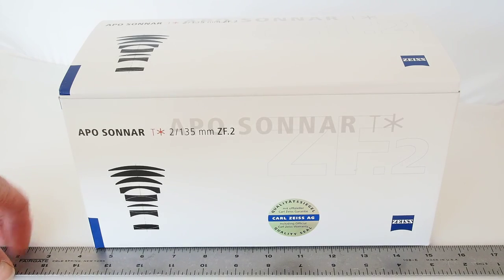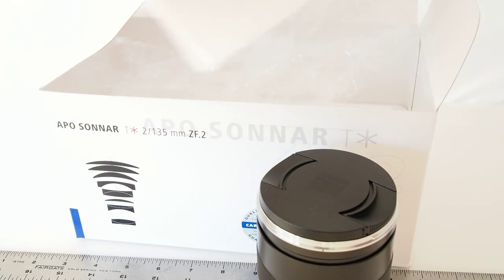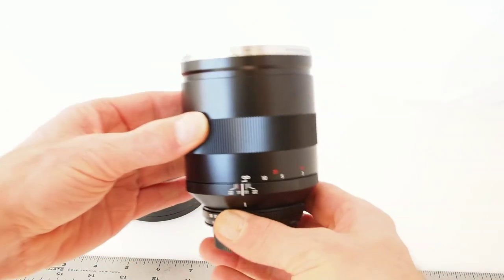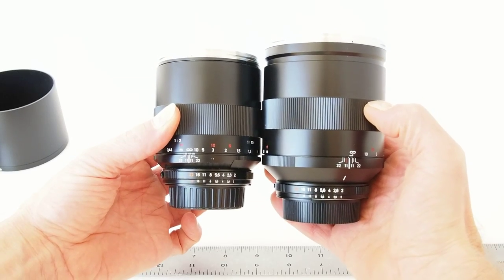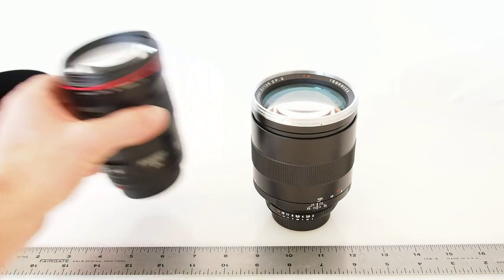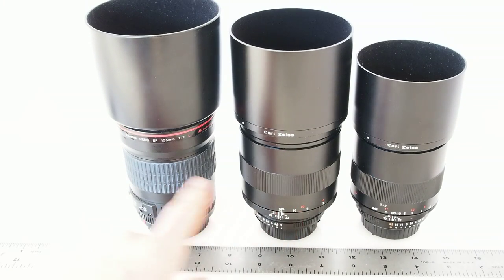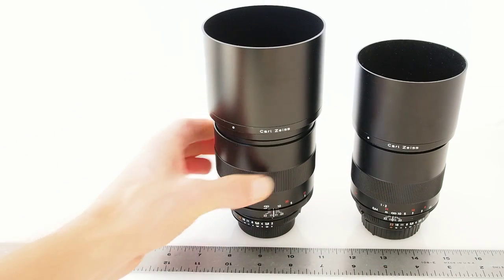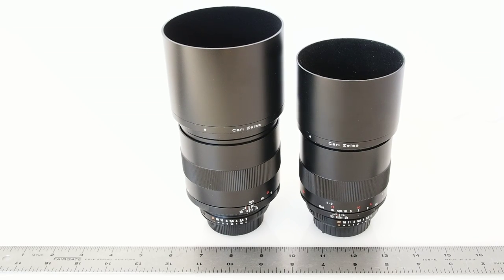Zeiss 135mm f/2 APO-Sonnar unboxing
With commentary and size comparison to Canon 135mm f/2L and Zeiss 100mm f/2 Makro-Planar.

See full review at ZeissGuide.com